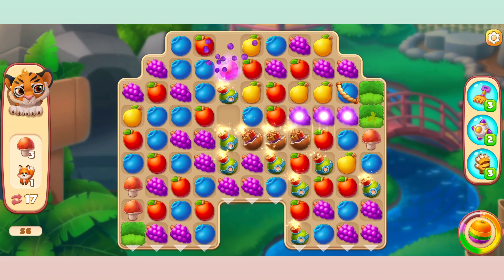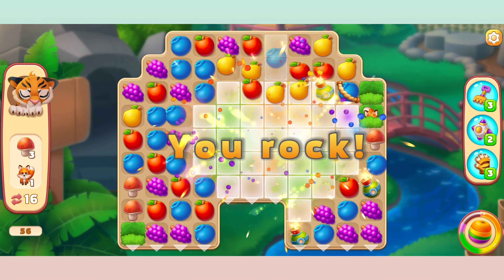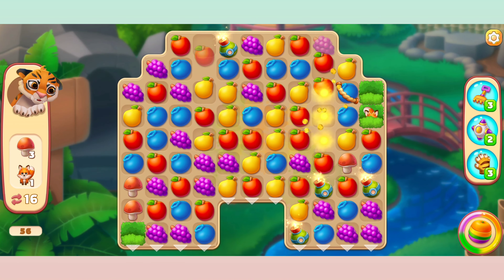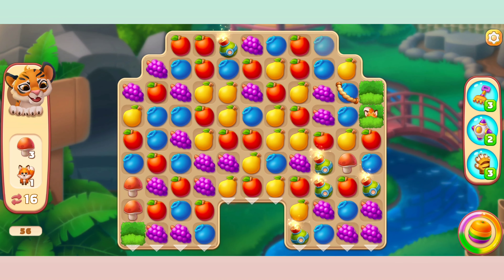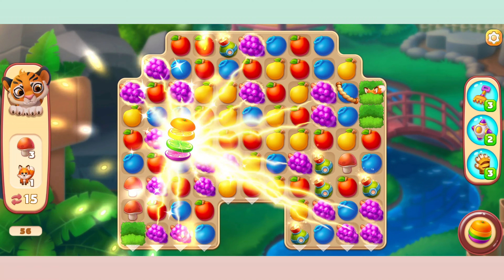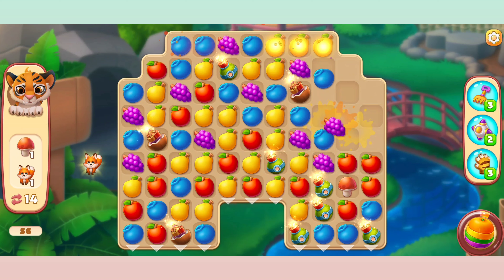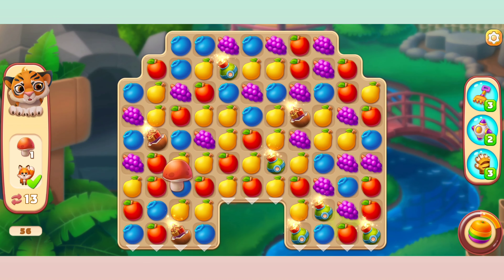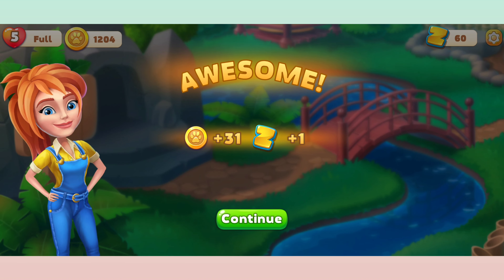Family Zoo 56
Meet Family Zoo – a place to restore, build, and design as you see fit! Join the game and solve fun Match-3 puzzles to save the popular animal park from destruction! Cute animals, each with their own unique story, need a family and new home! Prove to be the best Family Zoo keeper! Hundreds of unique and addictive Match-3 levels are waiting for you in Family Zoo! Download Family Zoo game, an adorable story driven adventure with fun Match-3 puzzles and custom design for you to choose!

Become a Zoo tycoon
One of the joys of visiting a zoo is seeing the wild animals living in harmony. But what you’ll discover when playing Family Zoo, a cool family game for all animal lovers, is that it takes a lot of work to make such a spectacular animal park. Family Zoo is a zoo builder and management game, where you have a chance to become a zoo tycoon! Design the landscape of your zoo, pick the right plants and decorations, research new animals, hire staff, and keep your guests happy. Family Zoo is also a fun Match 3 puzzle game where you solve Match 3 puzzle levels by matching fruits and blasting berries.

Live the story
Help Charlotte restore and design the Zoo that she’s inherited from her family. Restore the Zoo to make it the main attraction of the town. Entertaining Zoo management tasks and Zoo simulation quests will guide you along in the flourishing Zoo and introduce adorable characters. Make the Zoo comfortable for animals and more popular among visitors! Become the best Zookeeper and make your family proud of what you've accomplished!

Solve Match-3 puzzles
Embark on a wild Zoo journey and experience the Match 3 adventure! Family Zoo is a completely free Match-3 game. Just swipe and crush to unlock your next puzzle, match, and collect juicy fruits. This will help you earn materials to build your own zoo. Become a puzzle-solving master in this sweet and fruity Match 3 puzzle game! Relaxing puzzles and enjoyable challenges await!

Decorate Family Zoo
Do you like home builder, home decorator, and house designer games? Your newest quest is to build the Zoo! Family Zoo is a virtual Zoo simulator where you can build, customize, and decorate a fantastic home for wild animals, adorable pets, and other cute creatures! Decorate the animal habitats and surrounding gardens! Start this construction mania by making your Zoo big, cozy, and popular! Your Zoo management skills will be tested with the renovations you make!

Take care of animals
Collect legendary animal species, breed them, and create happy Zoo family. Giraffes, bears, penguins, monkeys, elephants, hippos, crocodiles - you'll meet all of them in Family Zoo! Help all animals in the Zoo live happy lives: give them fun toys, teach them new tricks, and keep their enclosures clean and safe. All pets need comfortable living conditions under your care! Experience the colorful Zoo tycoon sensation and run your own Zoo!

Keep visitors happy
Create the dream Zoo and open it to visitors! Apart from happy animals, the Zoo needs content customers. Construct drink stands, ice cream kiosks, popcorn stalls, candy stores, coffee shops, and build cozy cafes to attract more people to the Zoo! As a Zoo tycoon, start increasing your income and developing your business empire.